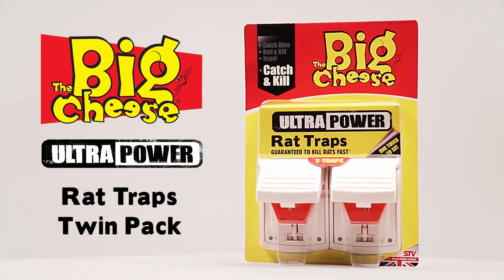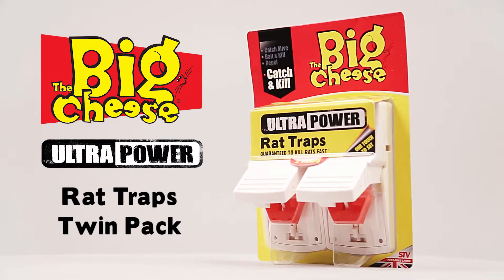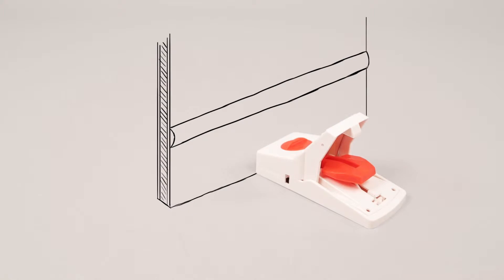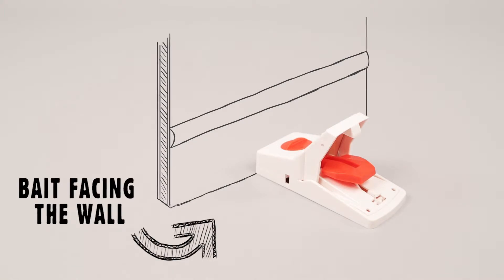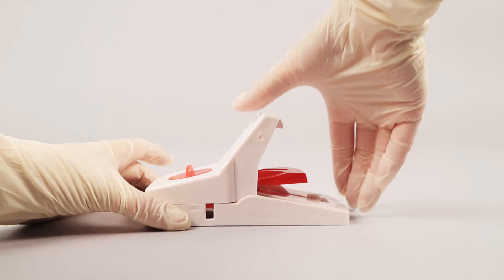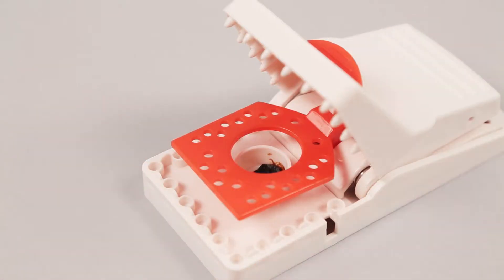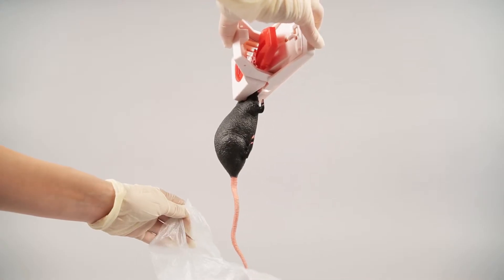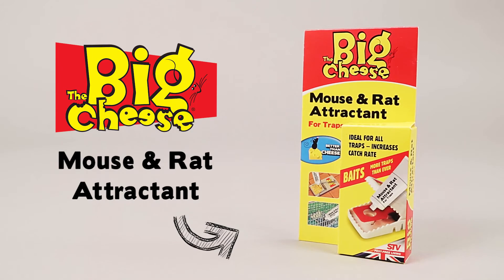Ultra Power Rat Traps - How To Video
The Big Cheese Ultra Power Traps are tested and approved by pest control professionals and offer a big step up from traditional traps.

Offering simple one-touch-to-set and deep bait tray suitable for all types of bait, the trap clicks open for easy setting and disposal of rodent.